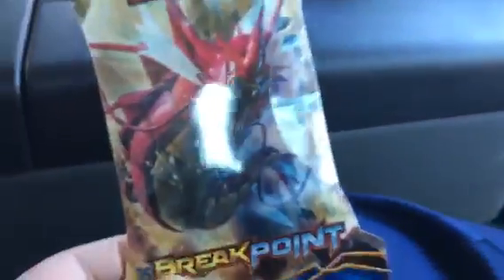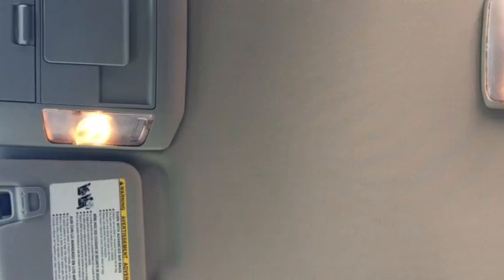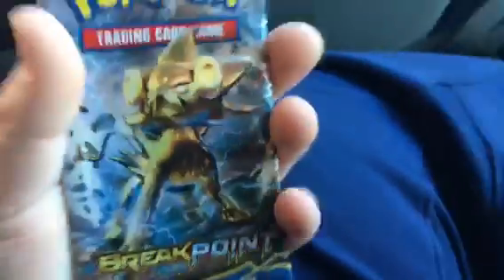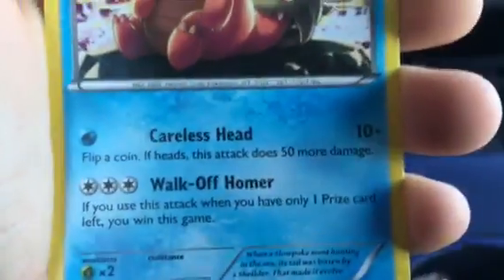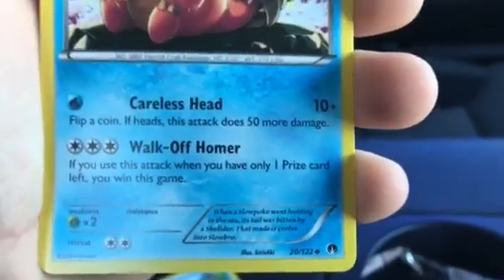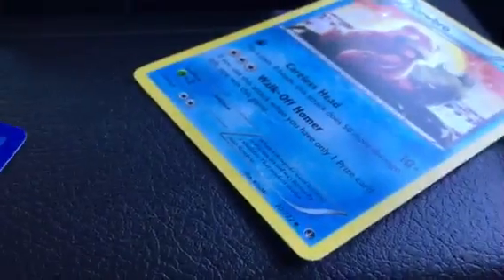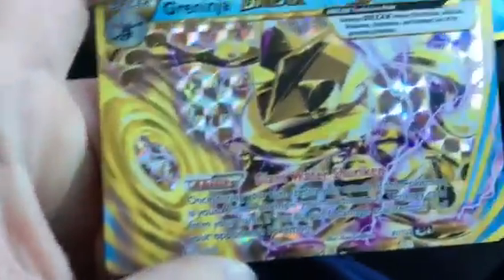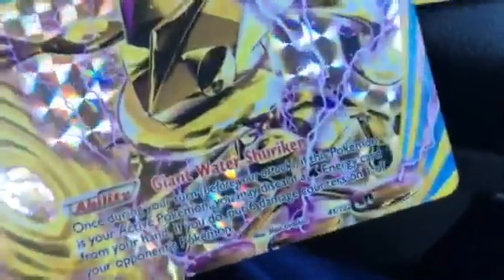Opening first breakpoint booster pack